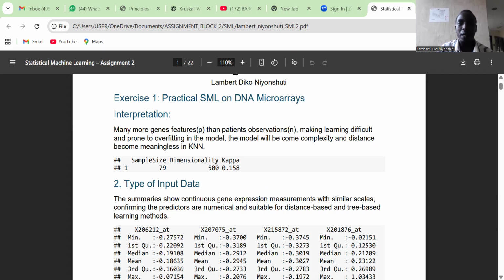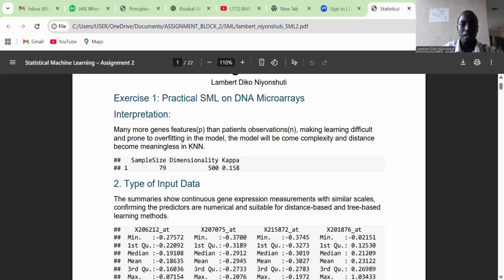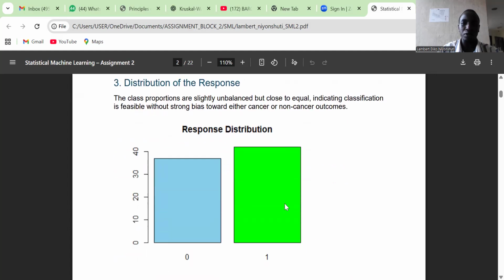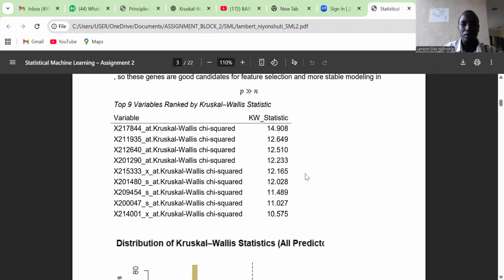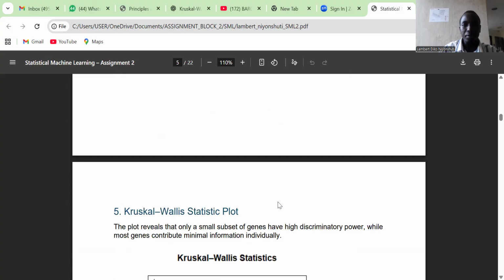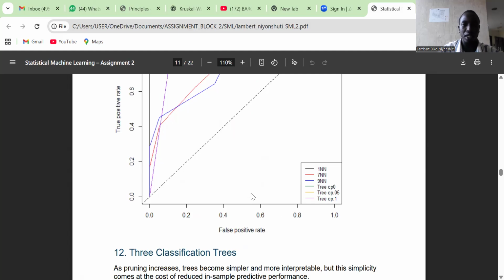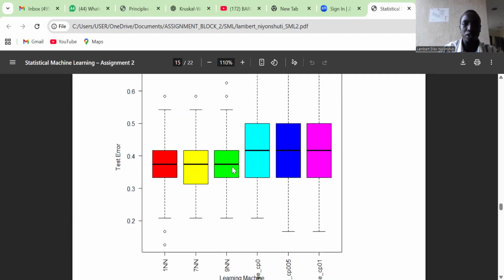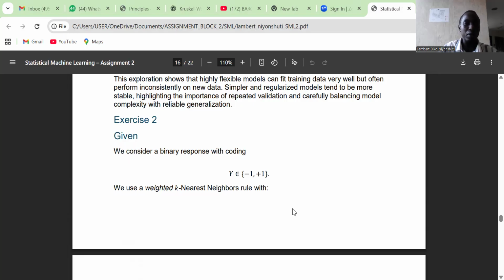Assignment 2 of statistical machine learning